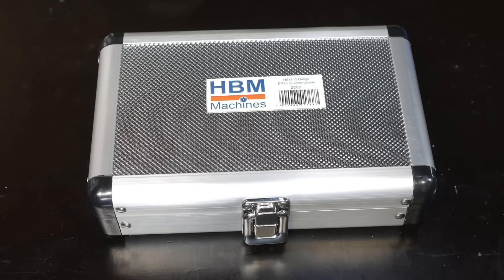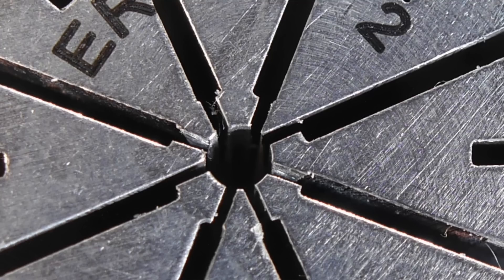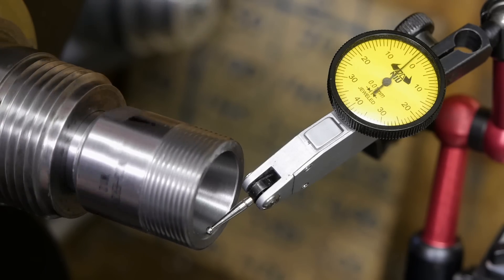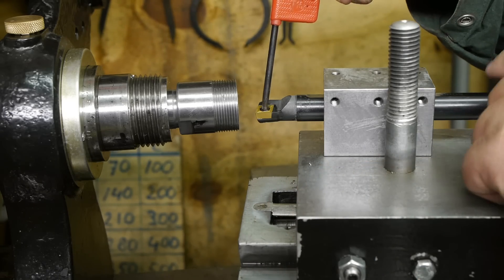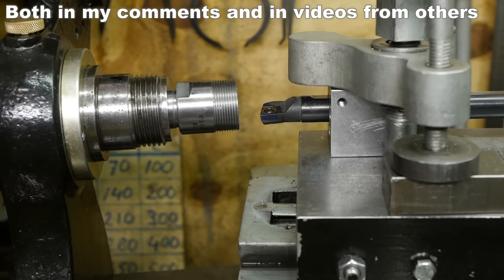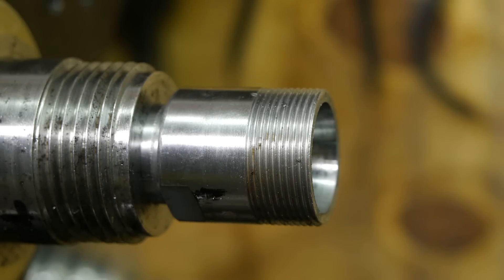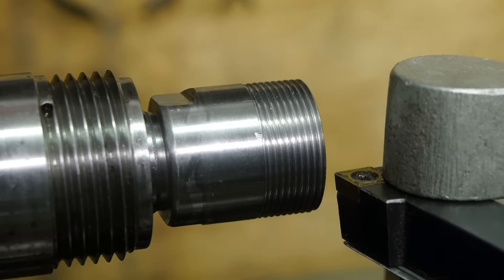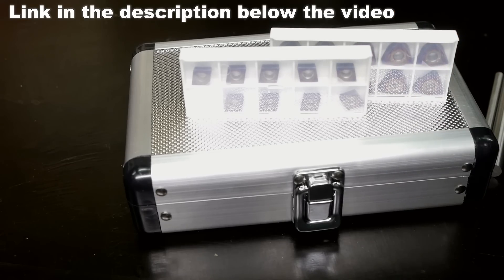Inspecting some HBM ER25 Collets and trying out some bue nano inserts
To celebrate my 3 year channel birthday I bought myself a set of ER25 collets from Dutch reseller HBM. In this video I try to find out if they are good enough to keep, for when I start machining my own collet chuck for on my vintage Karger lathe. Oh, and I also start testing some blue nano ccmt inserts in this video.

The collets on Ebay
The collets of Amazon

Follow the link below, buy something you NEED and I'll earn some commission. Doesn’t cost you anything extra. You're basically taking money out of Banggood's pockets and putting it in mine :)

Blue nano Inserts